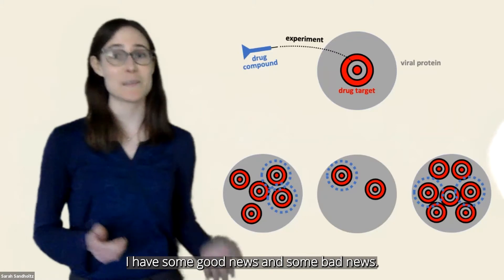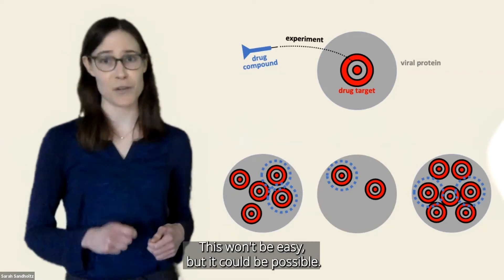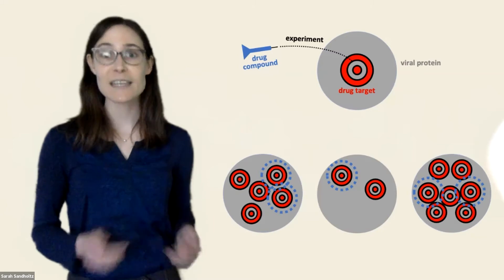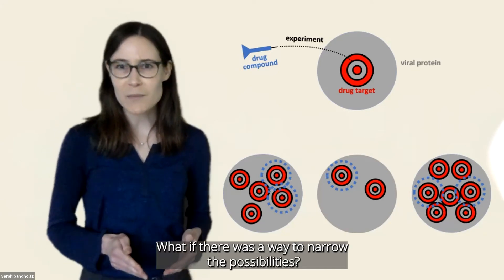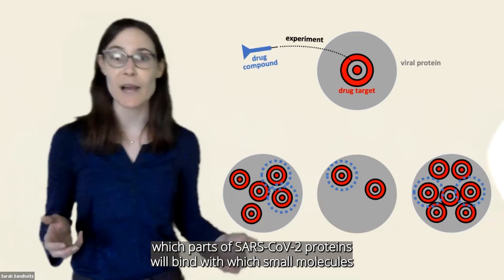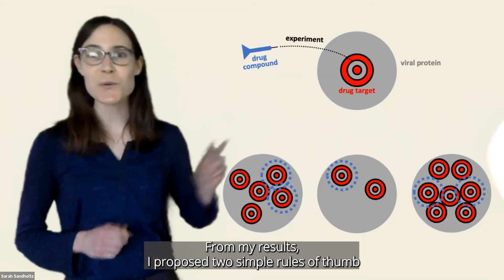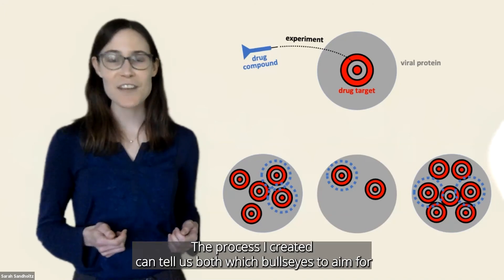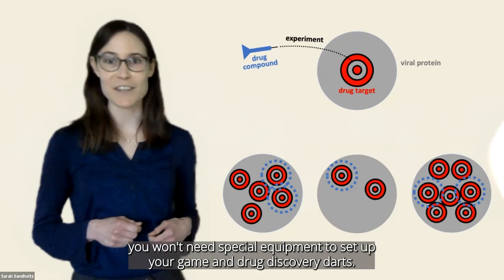A Shot in the Dark or a Surefire Hit?: Identifying Drug Targets for COVID-19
Sarah Sandoltz, Biosciences & Biotechnology, Lawrence Livermore National Laboratory, presents "A Shot in the Dark or a Surefire Hit?: Identifying Drug Targets for COVID-19" at the Bay Area Research SLAM 2021.

The Bay Area Research SLAM is a collaboration between the Bay Area's National Labs ( Berkeley Lab, Livermore Lab, Sandia Lab, and SLAC Lab). The SLAM is a competition where contestants are challenged to present a compelling three minute presentation of their research in a language appropriate to a non-specialist audience.

The first, second, and third place SLAM contestants of Berkeley Lab, Livermore Lab, Sandia Lab, and SLAC Lab. Participants will be determined at each Lab's local SLAM event.